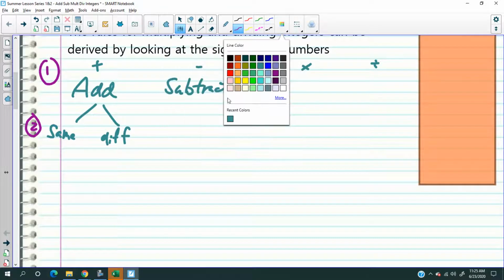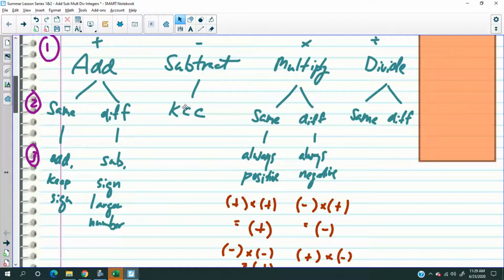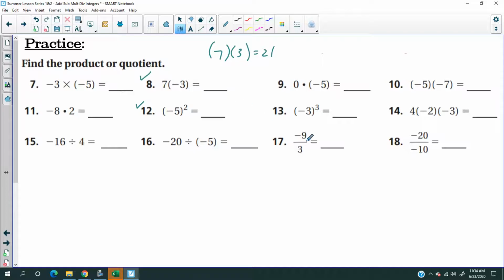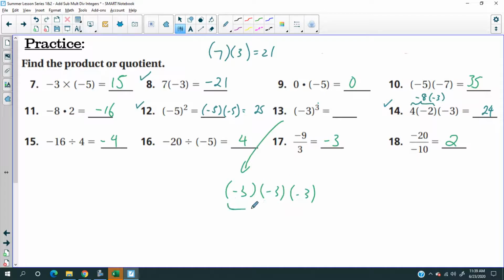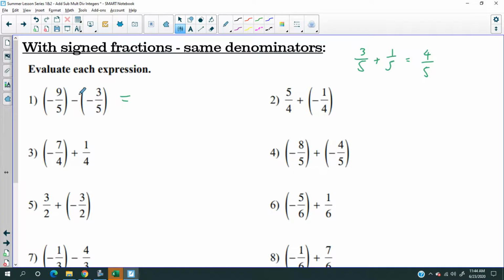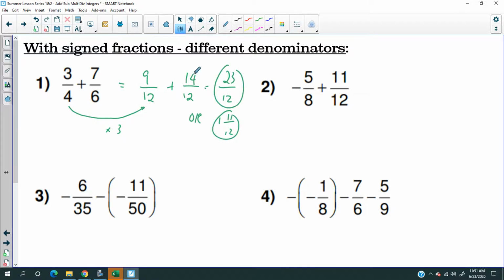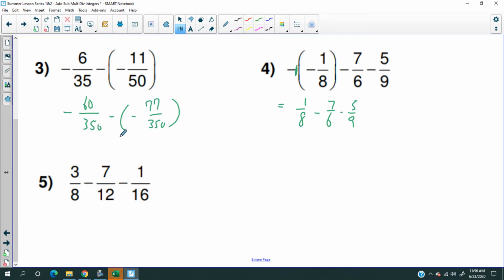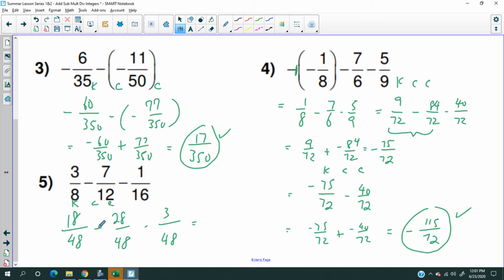[OPTIONAL] Summer Lesson #2 (Multiply Divide Integers)